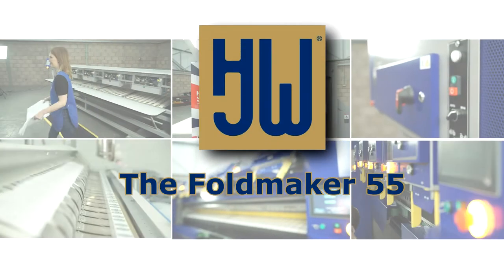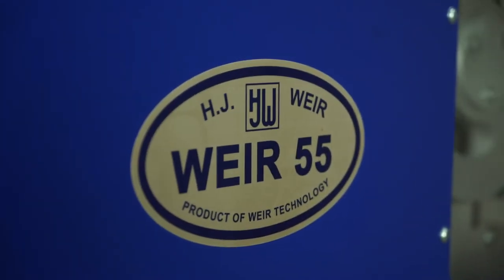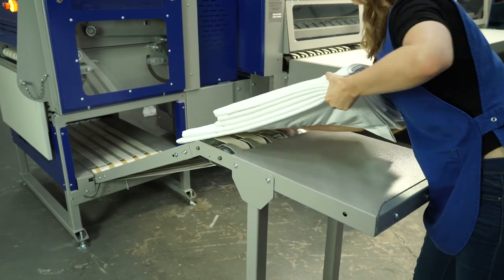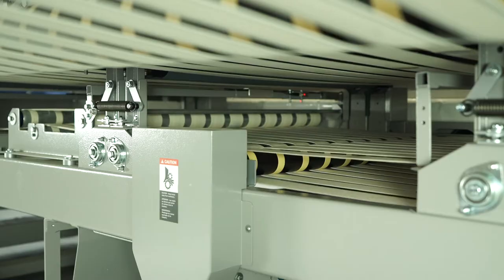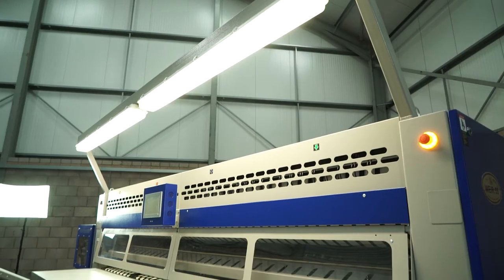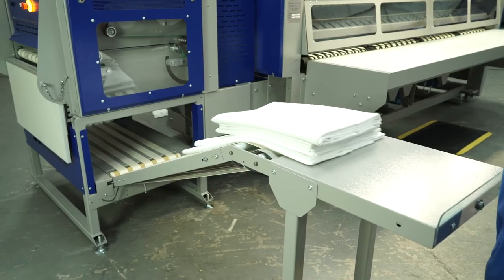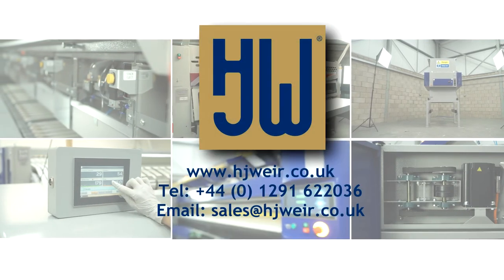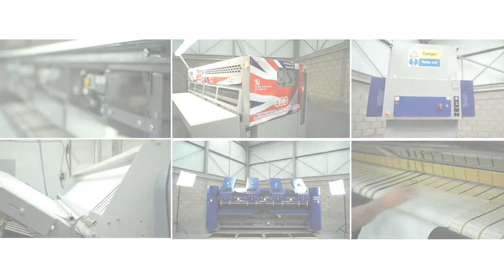H J Weir The Foldmaker 55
FOLDMAKER 55 offers enhanced fold accuracy and consistency in a recognisable package. Auto-variable Speed Control is included as standard to enable the folder to accurately follow variations in ironer speed. The wide range of models and available options cover almost all fold requirements.

Up to three primary folds and three cross folds are available depending on options chosen.

The standard width is 3.0m (other widths available on request) and is inclusive of both “full machine” and “through machine” bypass in single lane. The inclusion of the 3rd primary fold option allows items up to a maximum length of 3800mm to be processed.

Self-Cleaning of photosensors to maintain correct operation of those that may be affected by lint deposits.

Evolution MMXV1 Control:
PLC electronics with easy to use Touch Screen Interface, 32.000 colour, High Illumination, Liquid Crystal Display; 99 available programs and simple selection procedure for machine operators.

Remote Machine Monitoring (RMM) facility is included to provide remote access for systems diagnostics and maintenance assistance.

Accumulation and stacking of all cross folded items can be achieved with the inclusion of an integrated H J Weir Auxiliary Drop Stacker (ADS). Alternatively, the addition of an H J Weir Autograding Drop Stacker (AGS) will provide an Autograding facility whilst allowing increased storage capacity.

Amongst other options available an Automatic Collector Unit in 3 to 6 Lanes can be specified for the collection of unfolded small pieces, while an inbuilt Stak-A-Pack 12 in 3 to 6 lanes can be added to provide an in-line stacking facility for small items such as napkins and pillow cases.

Alternatively, a Freestanding Stac-N-Fold 56 Multilane in 2 to 5 lanes can provide an additional cross fold and stacking operation to primary folded or unfolded items up to a maximum width of 1.0m

For all your laundry machines and equipment globally.